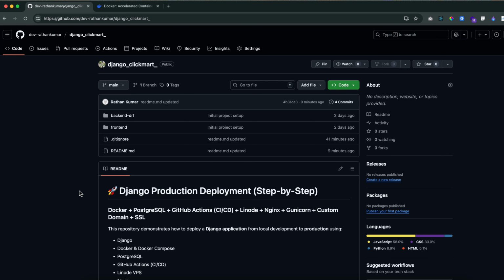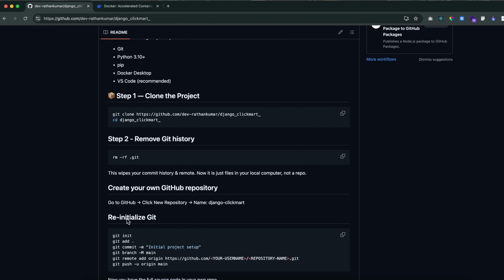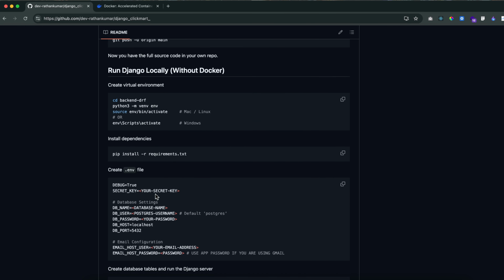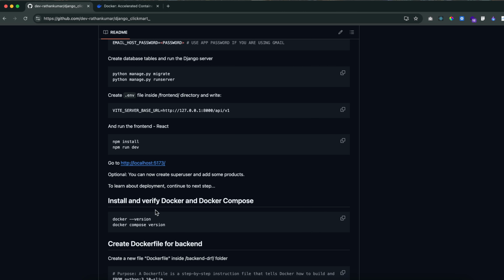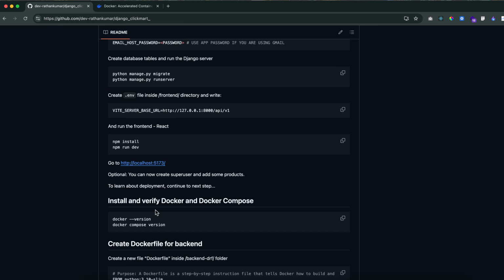04 - Course Goal: Deploy Django + React E-Commerce App with Docker & CI/CD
🚀 Tired of watching Django tutorials but still can’t build anything?

In this video, we’ll clearly define the goal of this course so you know exactly what you’ll build by the end.

🎯 Final Outcome:

Deploy a Django + React + DRF E-commerce project
Use Docker for containerization
Set up CI/CD pipeline using GitHub Actions
Deploy to a Linode cloud server

This is not a basic tutorial — this is a real-world deployment workflow used in the industry.

By the end of this course, you’ll have a complete production-ready setup.